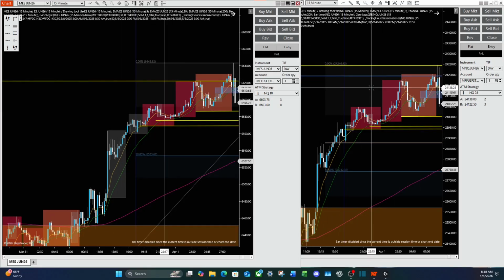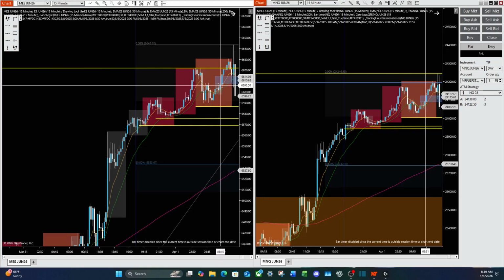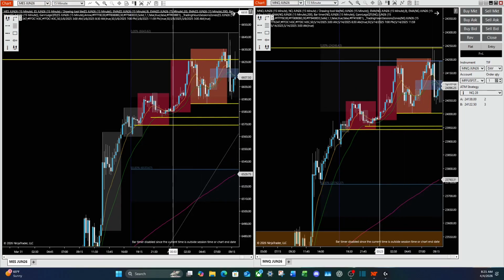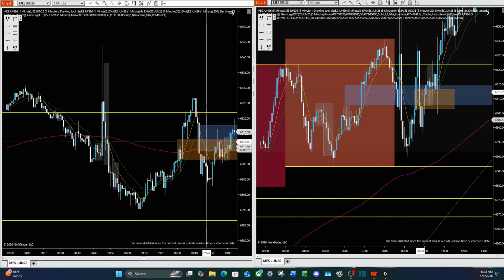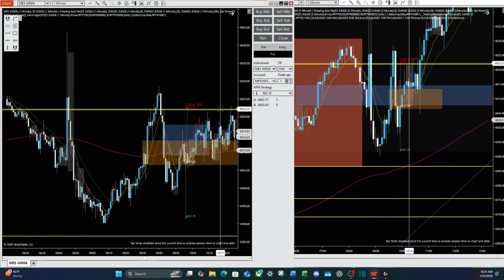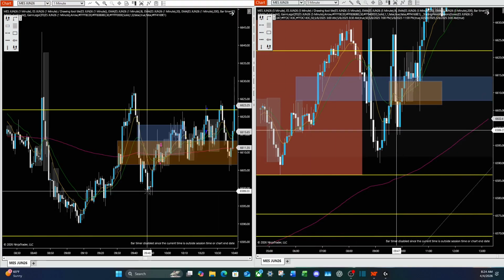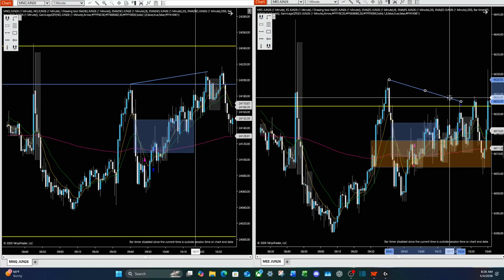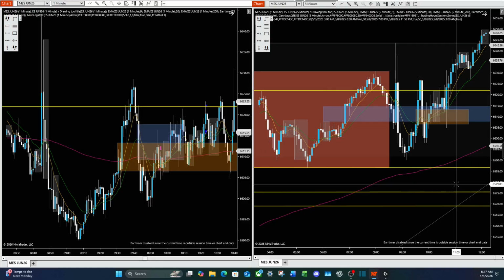Day Trading Losing $1,215 (Execution Error)